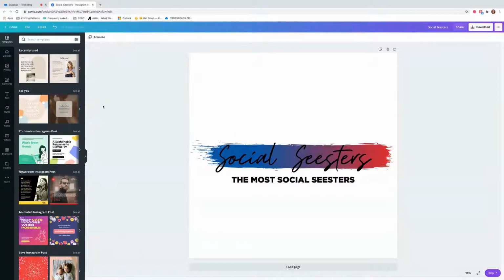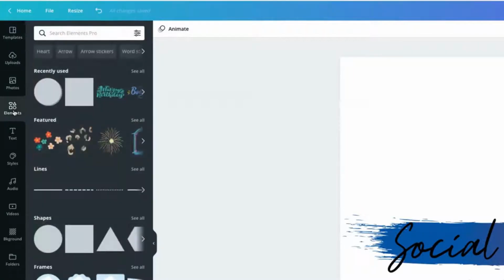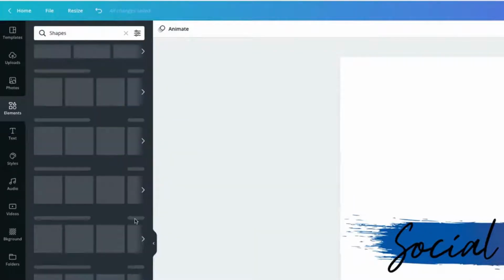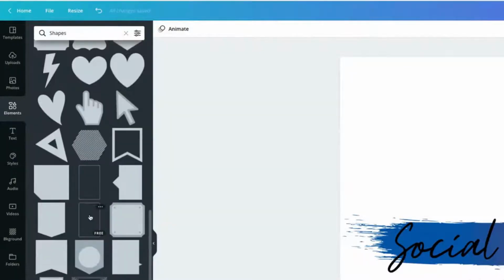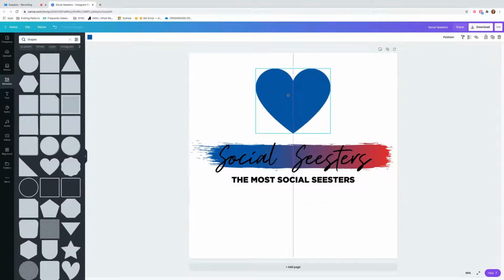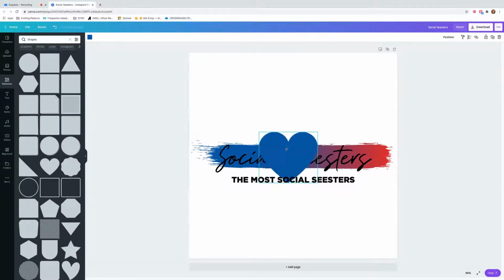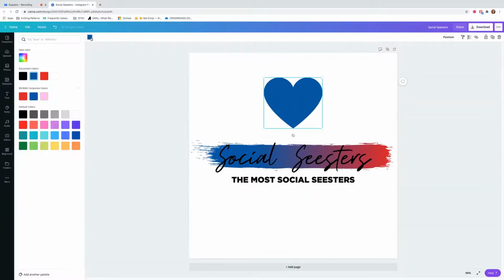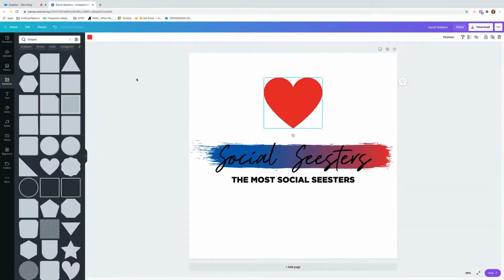Canva Tutorial: How to Add a Shape